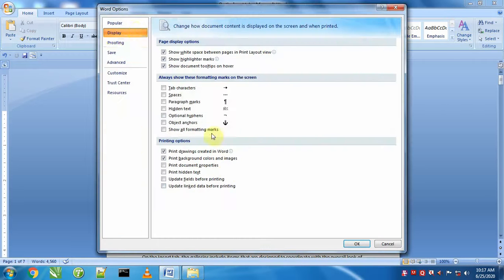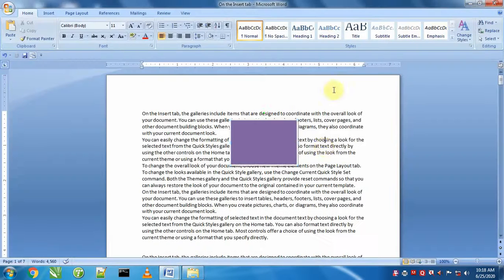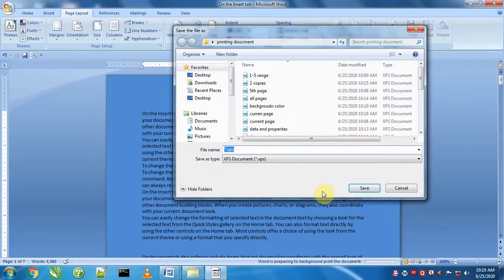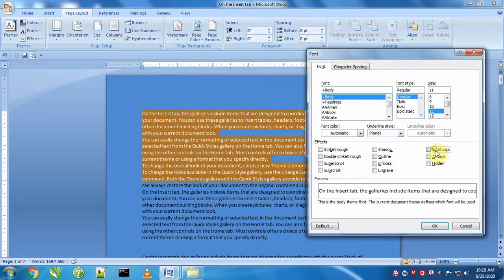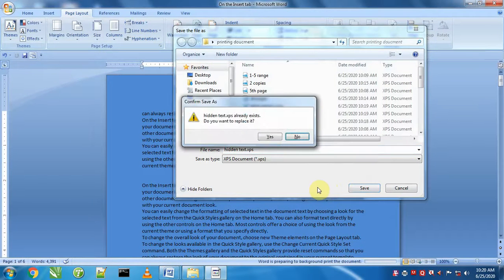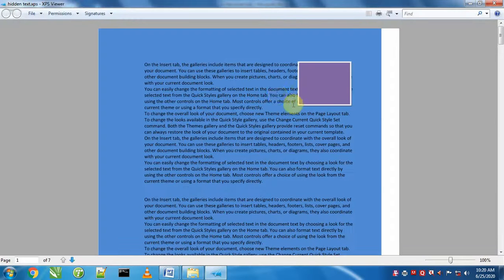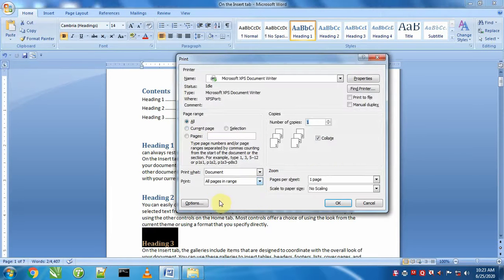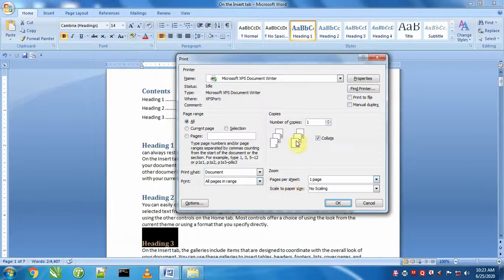How To Print Hidden Text in Microsoft Word 4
In this tutorial you will learn how to print in Microsoft Office Word. You will learn about selection of printer for printing, selection of page range to print, printing of odd-even pages and printing of document properties, Beside this you will learn how to print background color, hidden text, graphics etc. You will also learn how to print multiple copies of a document and different paper size and layout to print.

Shortcut key
CTR+ P = Print
CTR+C = Copy Command
CTR+V = Paste Command
SHIFT + Up Arrow key = to select data up side
SHIFT+Down Arrow Key = to select data down side
SHIFT+Left Arrow Key = to select data left side
SHIFT+Right Arrow Key = to select data right side

Printing